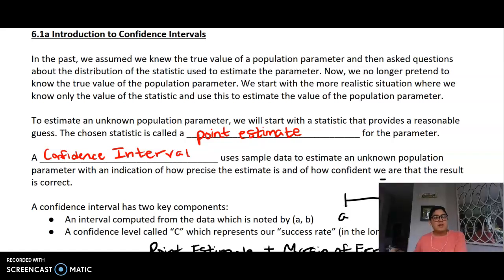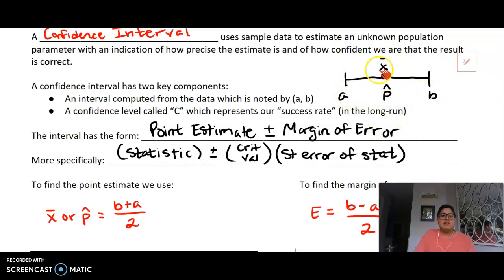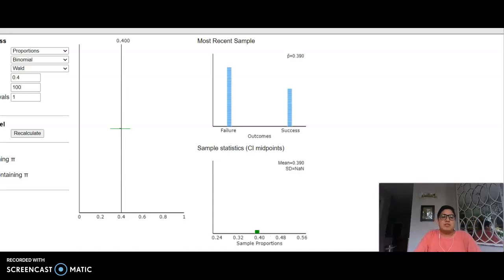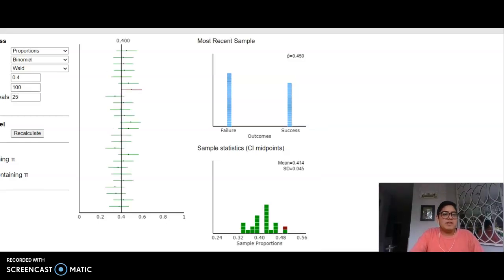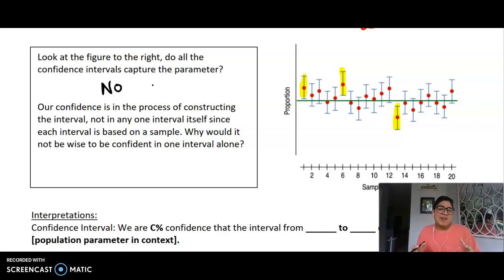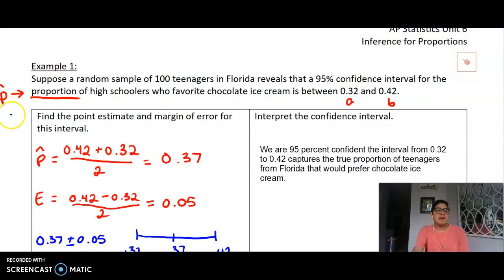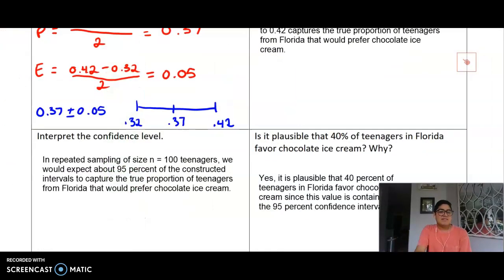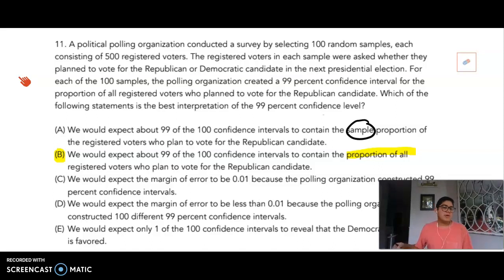6.1a Introduction to Confidence Intervals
Let's talk about what a confidence interval is! And learn a little bit more about the difference between the confidence interval v the confidence level.